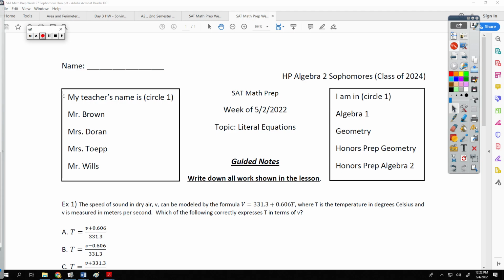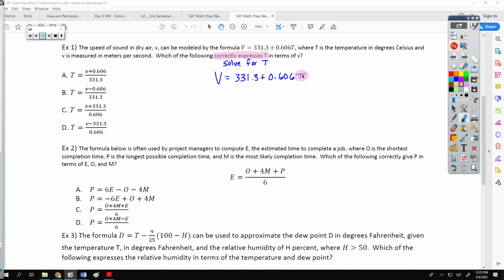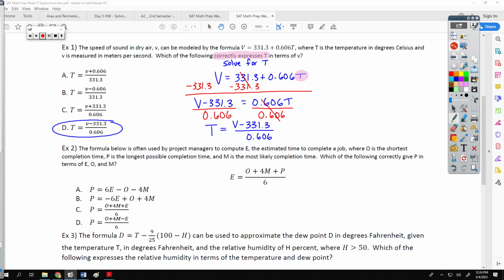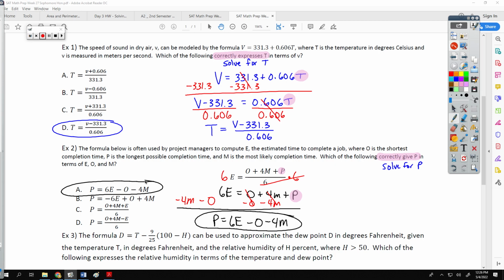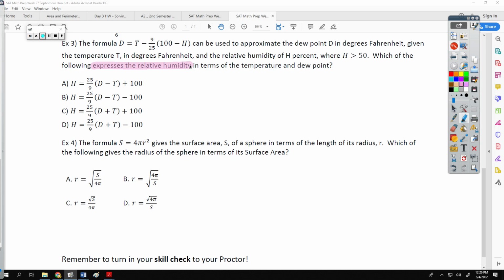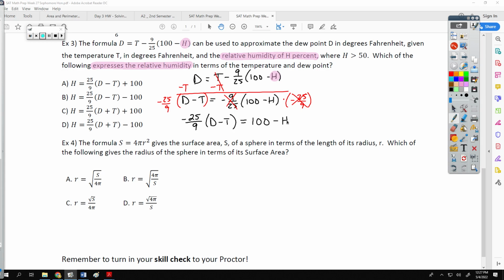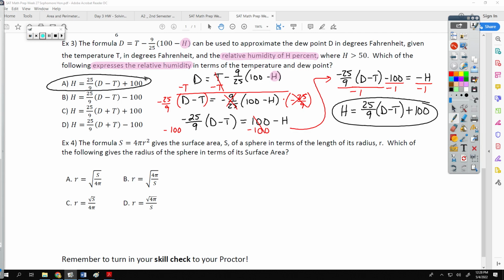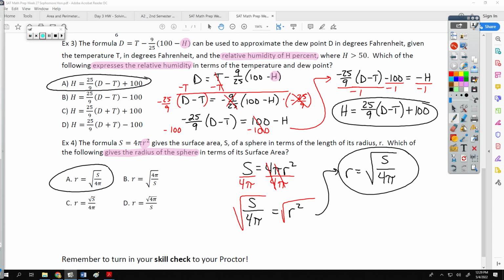SAT Prep Short Literal Equations B